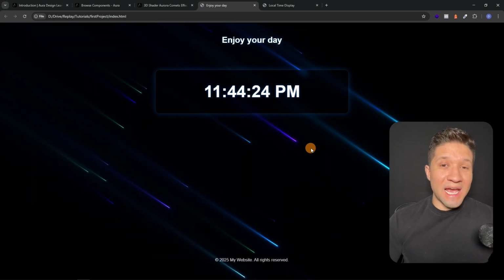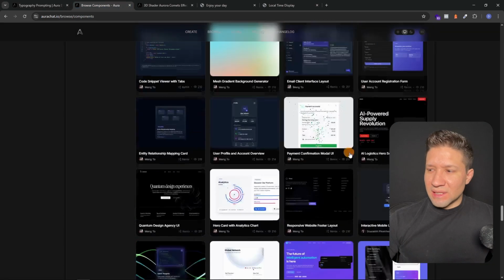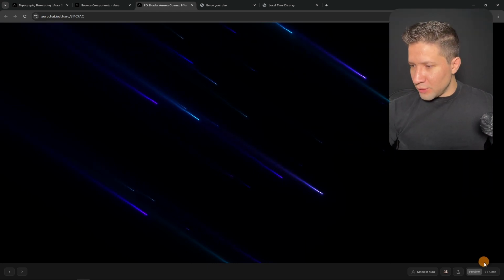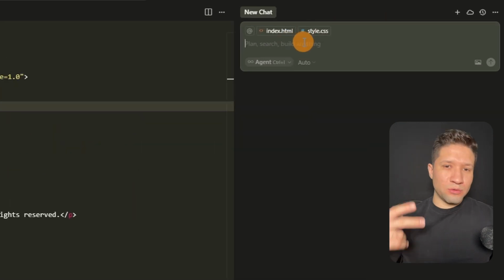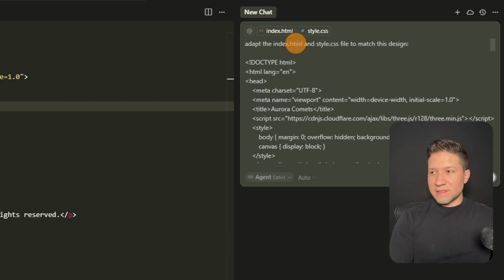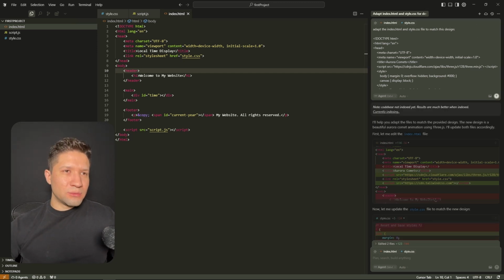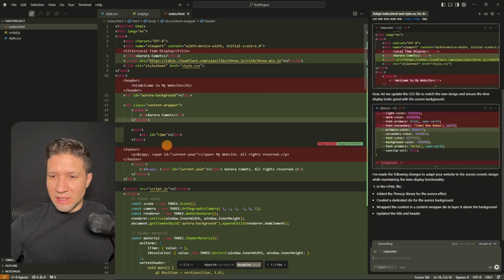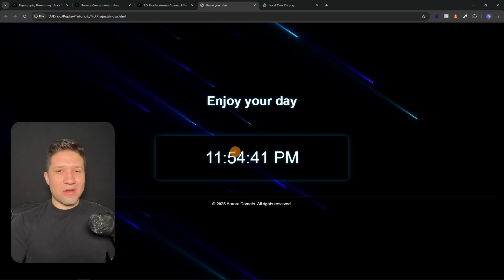Web Design in Cursor tutorial: get design templates for your project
What can you do if you are not good in website design? Follow these steps to dramatically improve your design.

Chapters:
00:00 Preview of the end result
01:03 Aura chat io for learning how to prompt for AI design
01:58 Design examples with their code
02:55 Choosing a design and getting its code
03:48 Working with Cursor's chat and context
04:51 First run (doesnt work)
06:09 How to make it work
07:10 Second run (this one works)
08:13 Small adjustments
08:53 Uploading the website to the web
09:48 Final comments